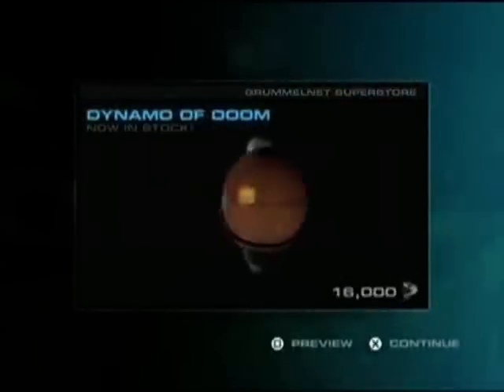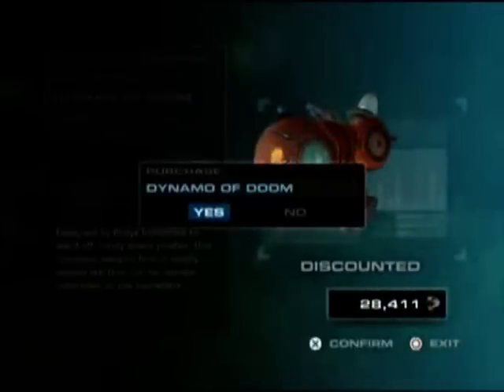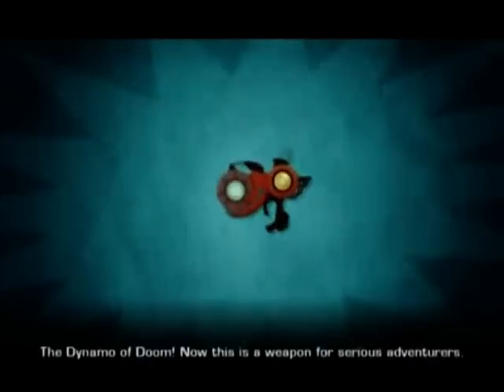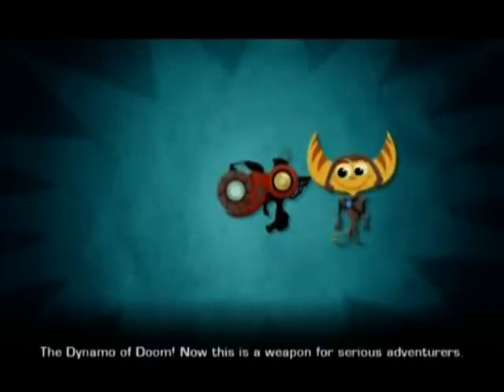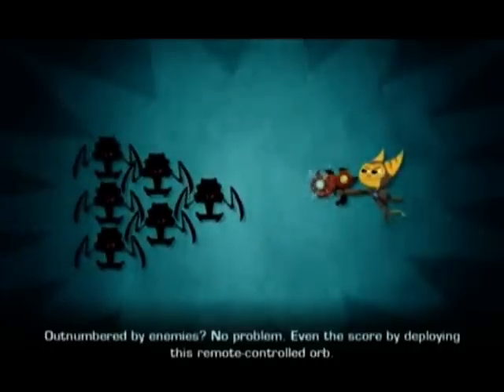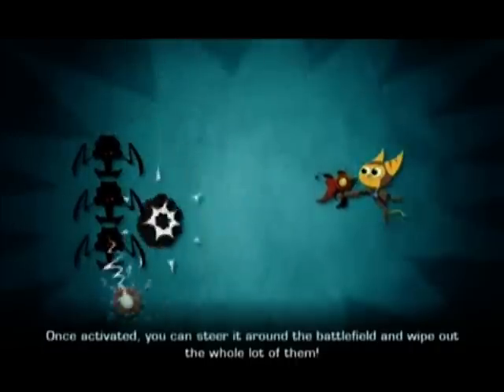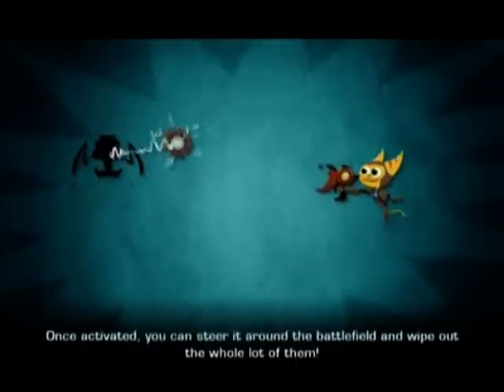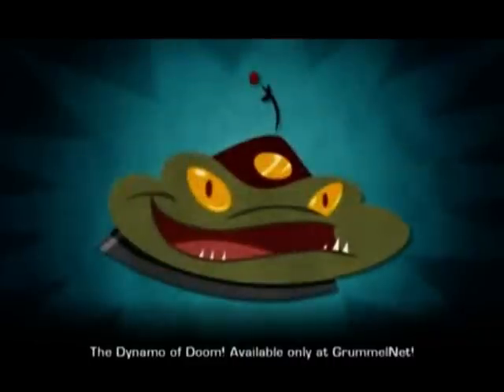Ratchet And Clank: A Crack In Time - Weapon HowTo Vid - Dynamo Of Doom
This is a cinematic for Ratchet And Clank: A Crack In Time, this is the Dynamo Of Doom Weapon HowTo vid.

Concluding the events that began in Ratchet and Clank: Tools of Destruction and Ratchet and Clank: Quest for Booty, Ratchet and Clank: A Crack in Time will answer some of the franchise fans' biggest questions. After discovering that lovable robot Clank's disappearance was engineered by Dr. Nefarious, the Wrench-swinging Ratchet races to save his best friend. Along the way, both will finally uncover the hidden truth behind their origins, and discover their ultimate destinies. As the duo come closer to reuniting, they'll have to ask themselves the biggest question of all: Do Ratchet and Clank's destinies lie with each other? Or is it finally time for the universe's greatest duo to separate for good?

Modes: Single-player
Genres: Platform, Action.
Platform: Playstation 3.

This Game Was Released in Fall 2009.